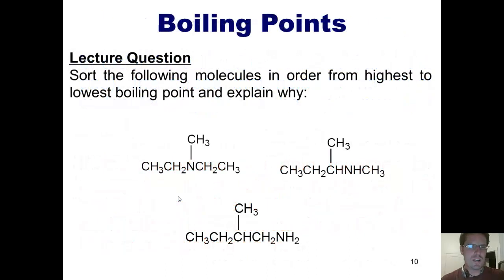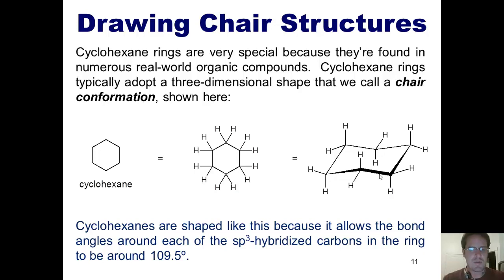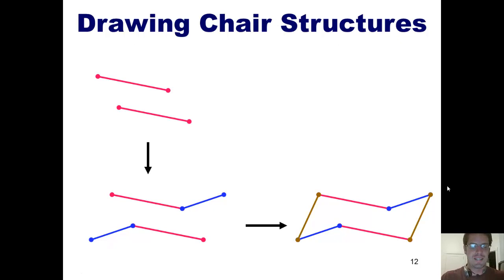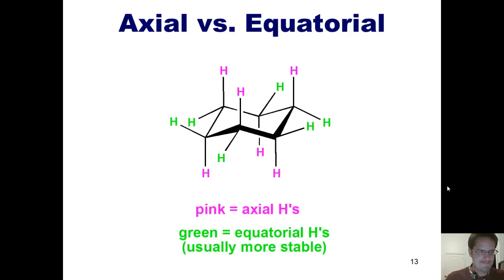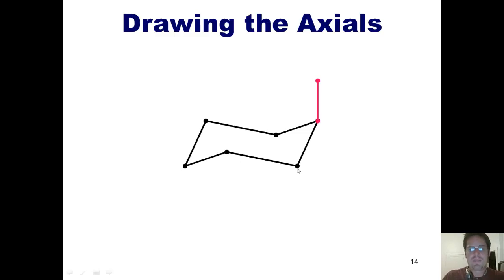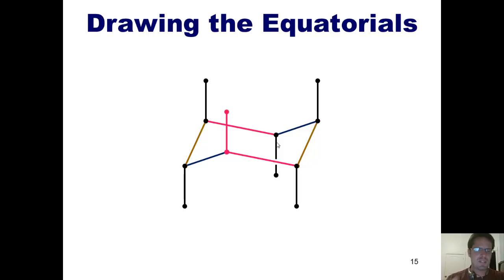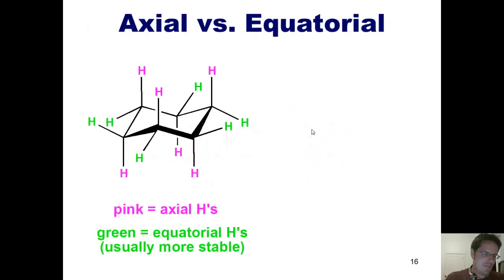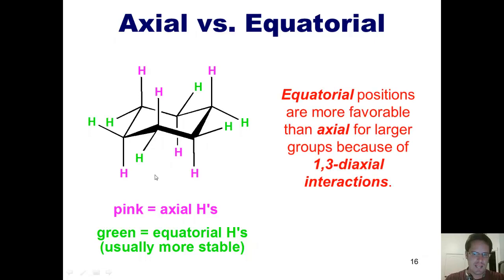Chapter 2 – An Introduction to Organic Compounds: Part 6 of 8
In this video, I’ll teach you the three major categories of intermolecular forces, how to sort molecules by their boiling points, and how to draw chair structures of cyclohexane rings.